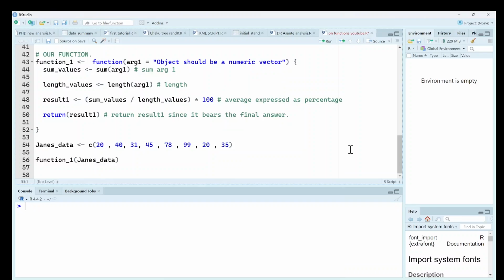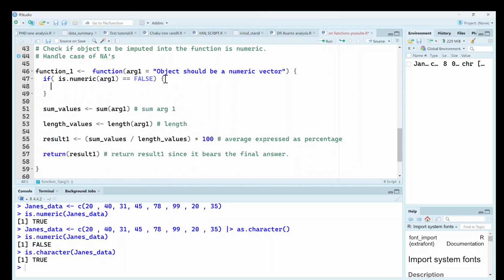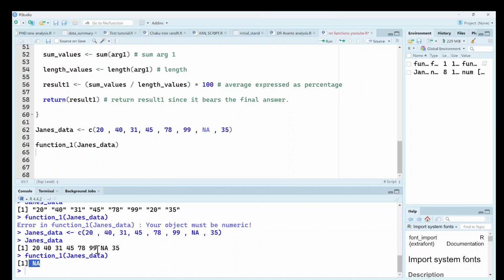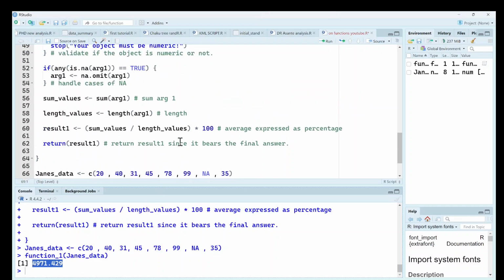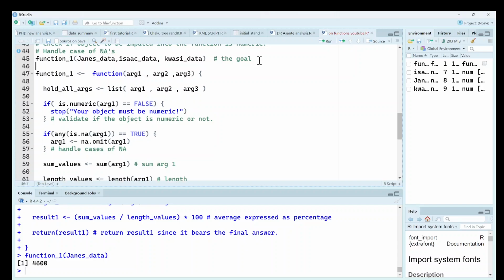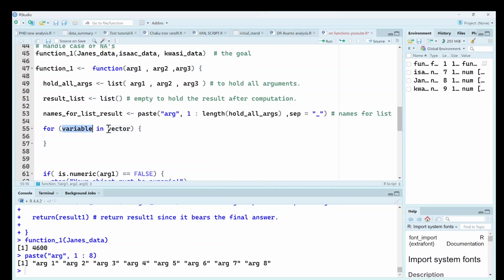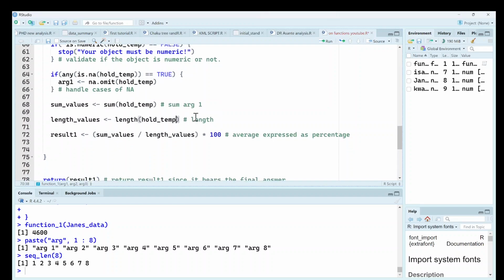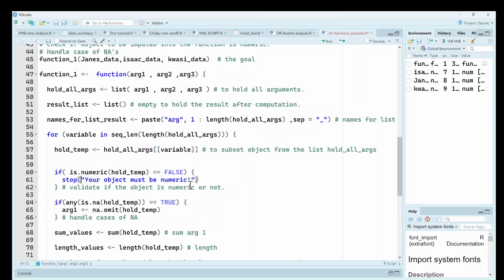Lesson 12 - Writing Functions in R ( PART 2)